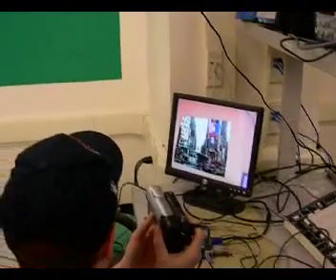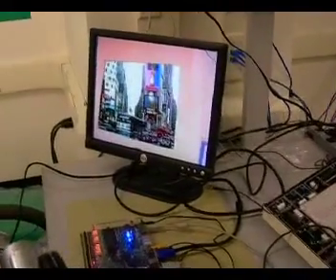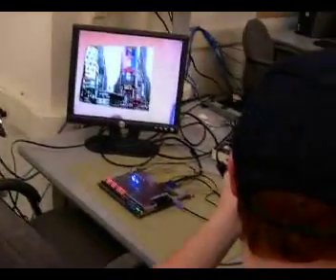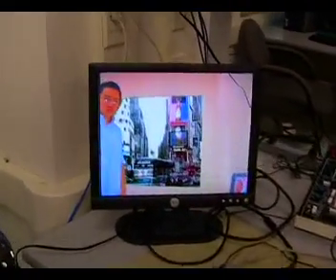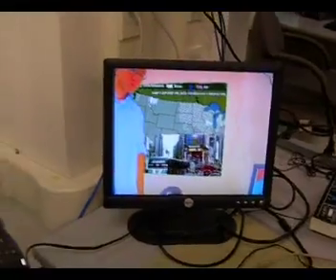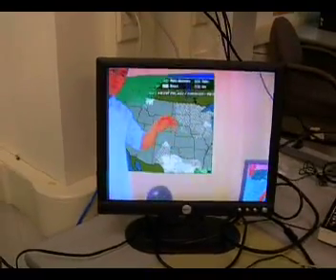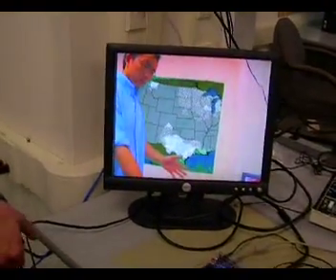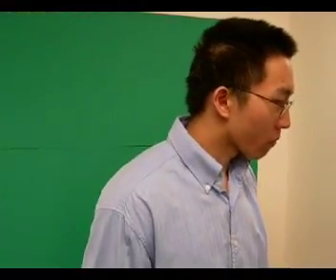Video chroma-key overlay on FPGA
In this project we turned a Altera Cyclone II FGPA into a simple video production unit with the help of a Sony Handycam and a PC for serial communication. The main focus of the project is the ability to provide a green screen effect, most commonly seen with weather news. We would extract the green regions of the video based on a threshold and display a background image, such as a weather map. This image is able to be transferred to the FPGA over RS-232 serial communication in as fast as 1 second for a black and white image. Other production effects including interfacing a PS/2 keyboard to write titles on top of the image, fade in and outs, and a reverse green screen method. The output of the produced video image is displayed on a VGA compatible monitor at 640x480 resolution.